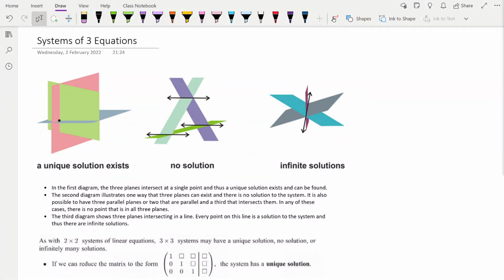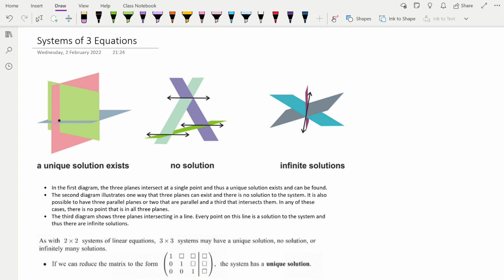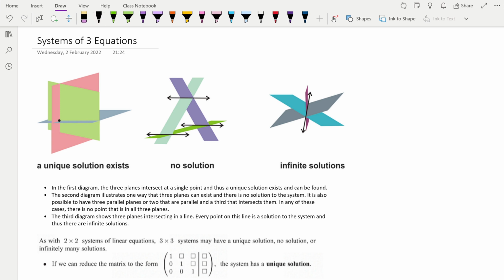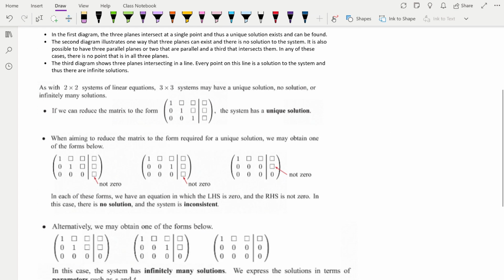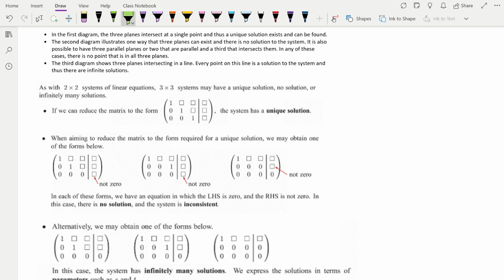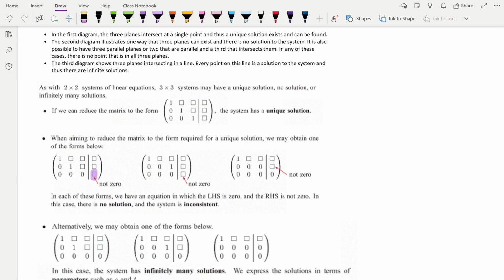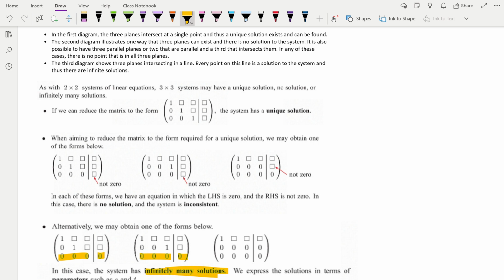Types of solutions to systems of 3 equations